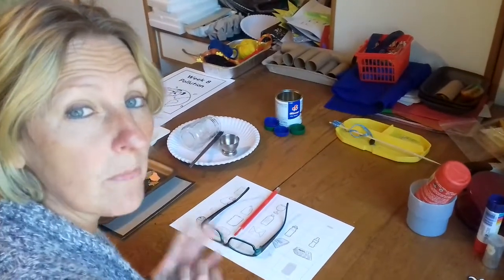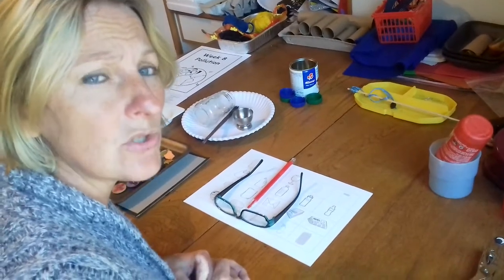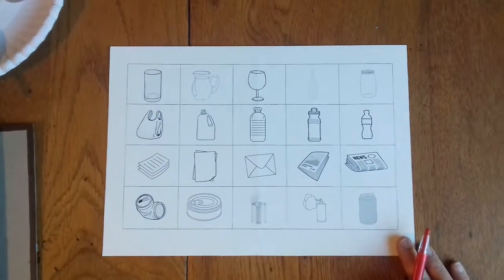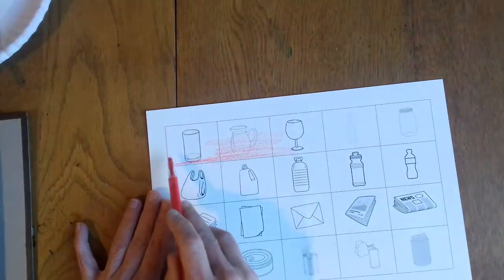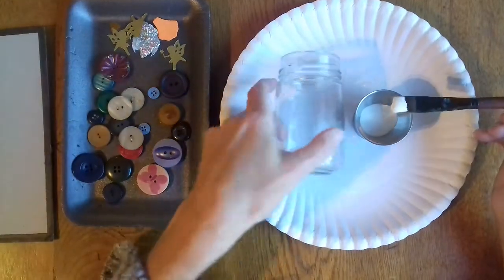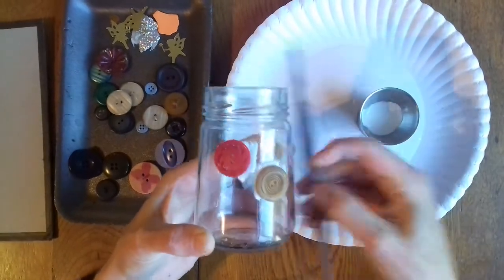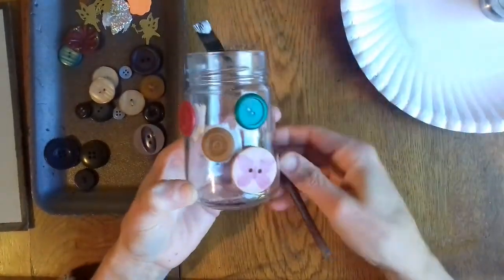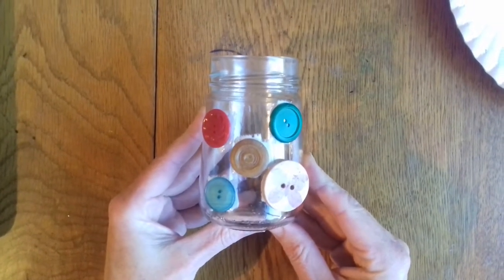Pollution: Glass Craft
Learning with Lara. For two to three year old children.